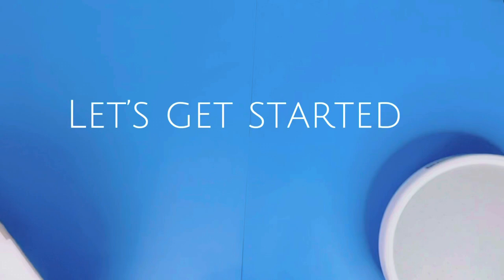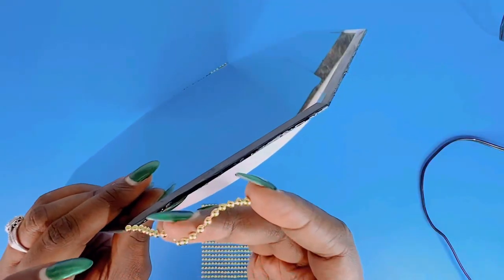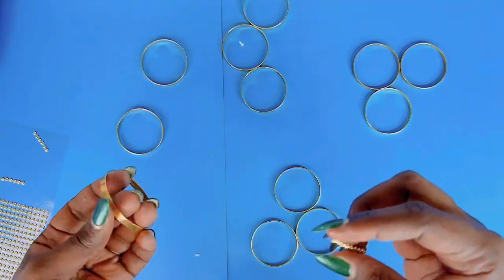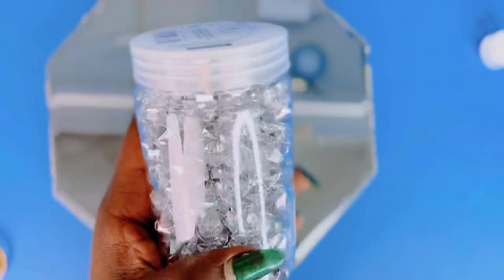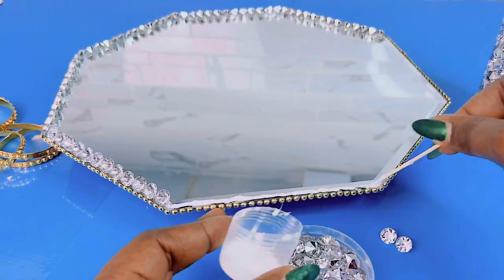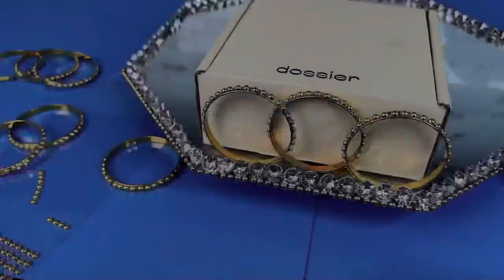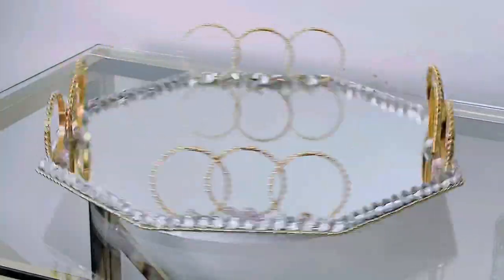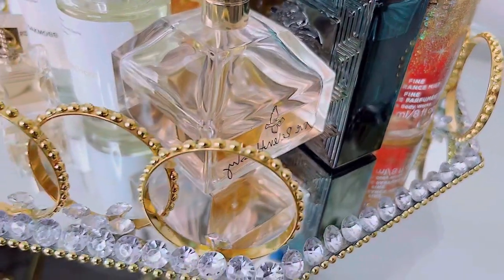How to Make a Rotating Display Stand | High End Vanity Tray DIY | Vanity Tray DIY for Perfumes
Today, I will show you how to Make A Rotating Display Stand and High End Vanity Tray DIY. It is a simple and easy mirror vanity tray DIY for perfumes. This DIY glam turntable vanity tray is pretty straight forward yet very high end looking. It is also a Z Gallerie inspired DIY. A rotating vanity tray definitely adds a flair.
I hope this video on how to make a rotating display stand or high end vanity tray DIY inspires you on your next glam vanity tray DIY project.

Dossier has a welcome offer of up to 20% on their website.

*** MATERIALS USED ***
- 12 inches Octagon beveled mirror
- 10 inches basic turntable
- Faux diamond crystals
- Gold bling embellishments
- Hot glue
- Tacky glue
- Gorilla glue
- B7000 Glue (E6000 glue substitute)

(Where you will find items I use in my videos)

MY FAVORITE ITEMS & SUPPLIES:

- String light bulbs
(Amazon USA) | (CANADA)

- Hot glue

- Metallic Latex Balloons (Different sizes)

- Air Balloon Pump

- Electric cordless operated cutter -
(Amazon USA) (Amazon CANADA)

- Bulk foam boards (20 x 30)

I AM SOCIAL - COME SAY HELLO!
CAMERA GEAR USED:
* Microphone - My phone's built-in mic
* Vlogging tripod
* Ring lights
TOOLS & SERVICES I USE:
* Editing Apps I use - KineMaster | Inshot | iMovie